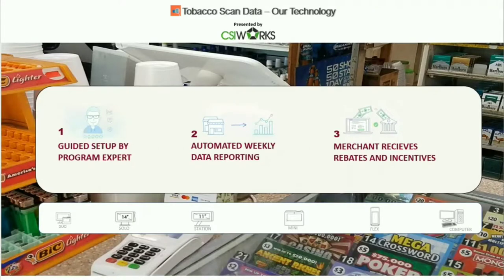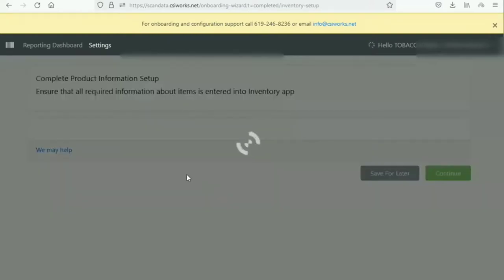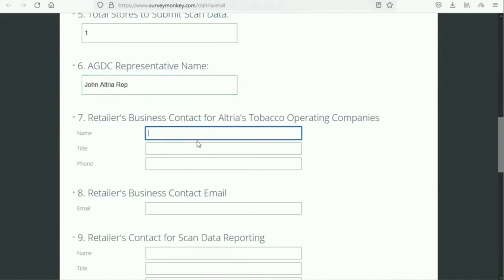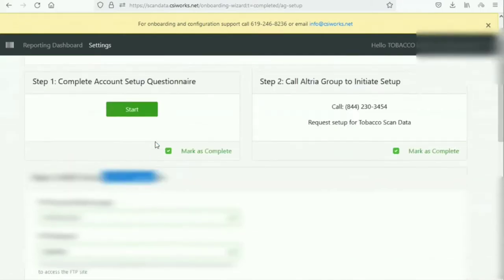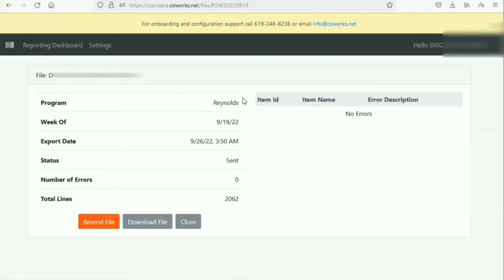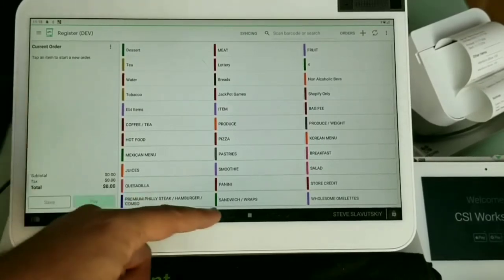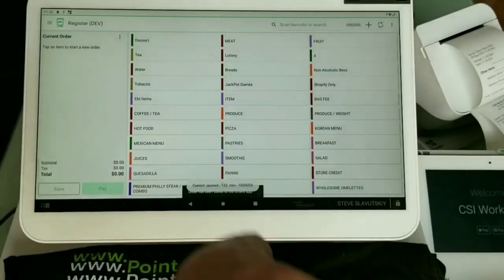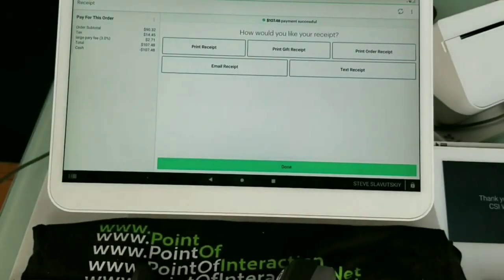Tobacco Scan Data Demo From On-boarding to Payments for Altria, Reynolds, ITG by CSI Works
Tobacco Scan Data by CSI Works offers the only solution on Clover Station Duo, Solo, Mini, Flex.
programs offered are Altria, Reynolds ITG. Multipack discounts, Loyalty discounts. Automated reporting.

00:00 Tobacco Scan Data Installation On Clover
01:45 Tobacco Item prep, with Inventory plus plus
06:15 How to Initiate Tobacco Scan Data with Altria
09:20 How to Initiate Tobacco Scan Data with Reynolds and ITG
10:45 Altria, Reynolds, ITG reports are auto sent weekly
11:30 Altria Tobacco Scan Data production status achieved in 2 weeks.
11:43 Multipack Discounts for Philip Morris Marlboro 2 Pack Deal
14:19 Loyalty Program for Philip Morris Marlboro Setup
17:20 Reynolds Technical Review & Data Validation Process
18:45 Multipack Discounts for Reynolds Newport Buy 2 & Save Deal
22:45 Loyalty program Setup for Reynolds Grizzly Setup
24:55 Checkout Demo Run In register with everything turned on.